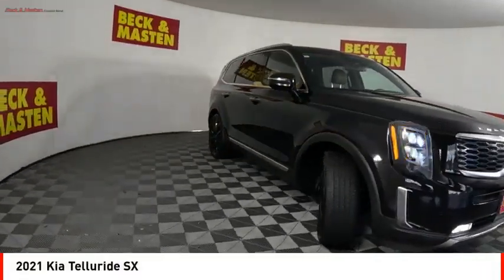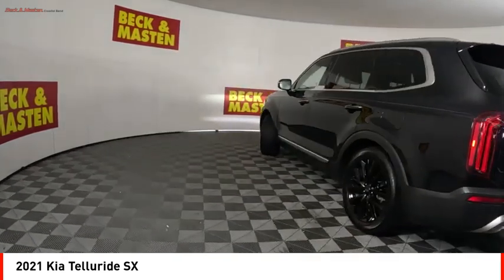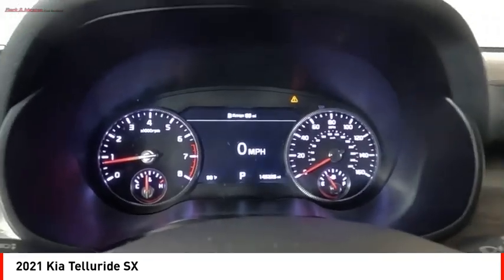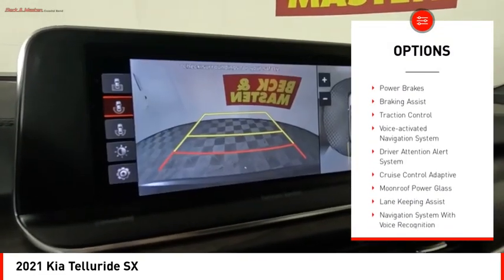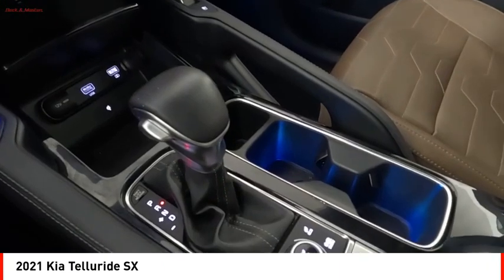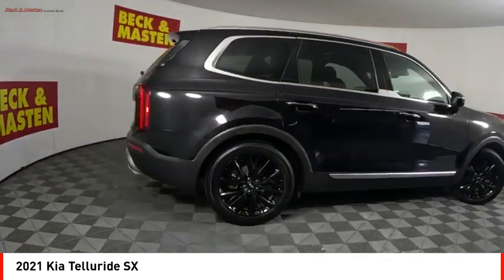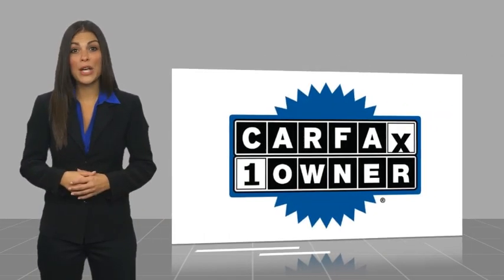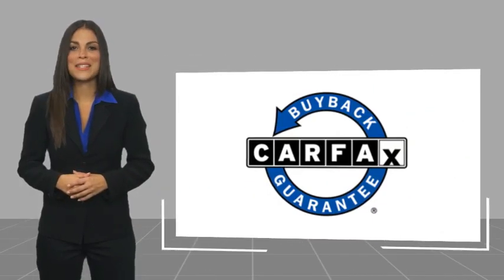2021 Kia Telluride Houston TX MG144520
2021 Kia Telluride SX